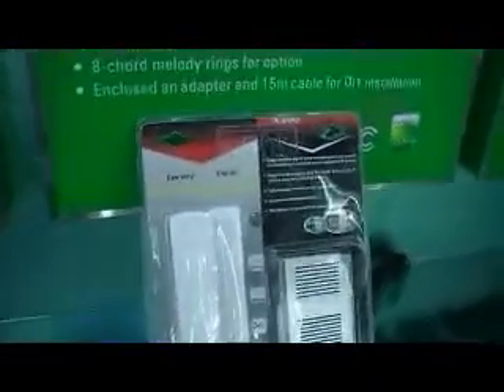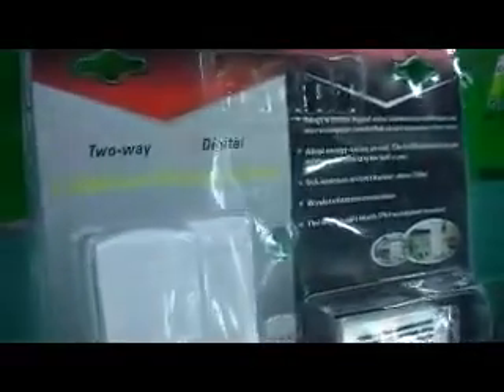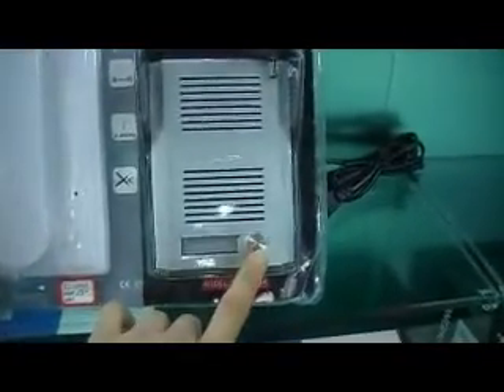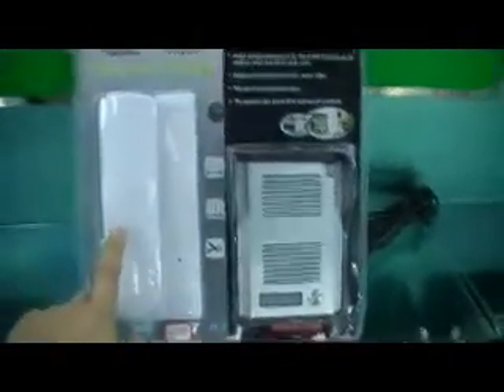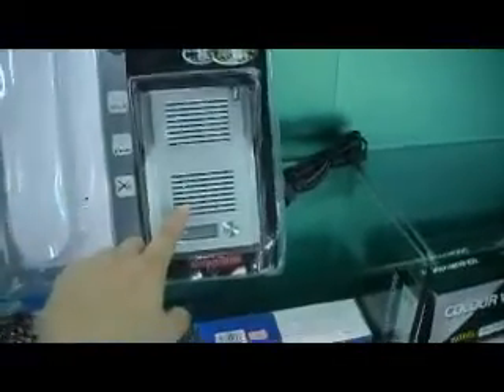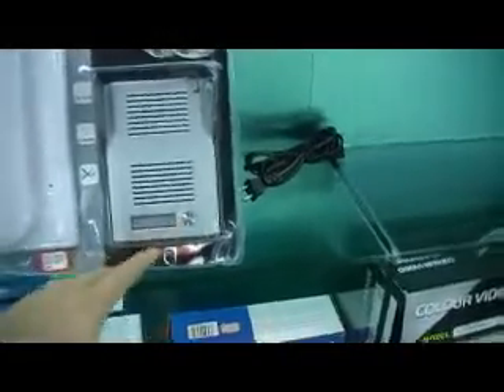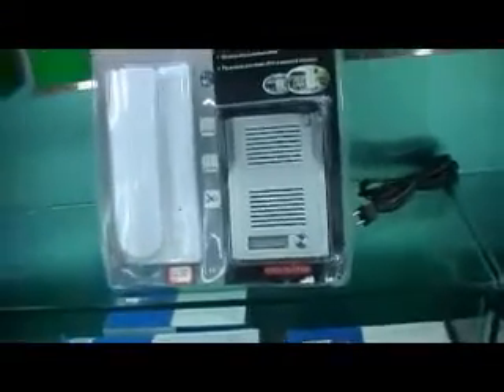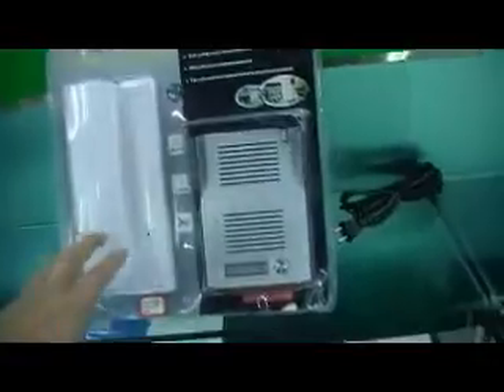2.4G wireless door phone two way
27 may part 1